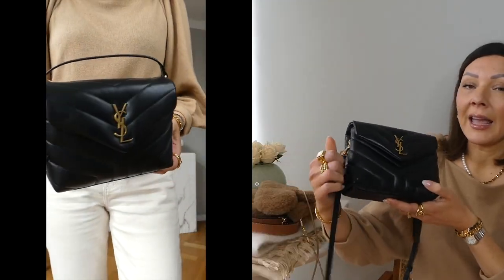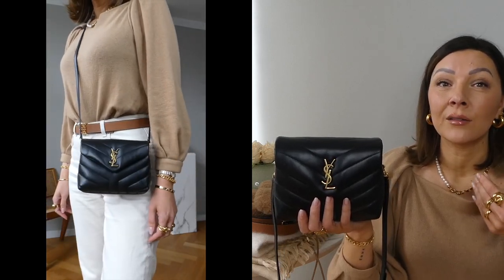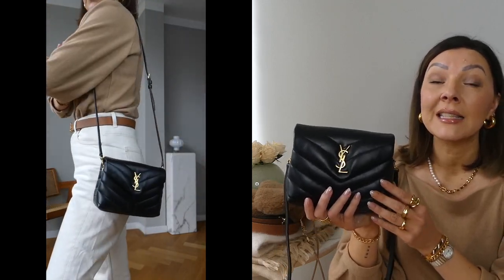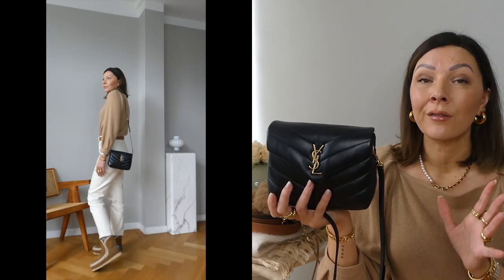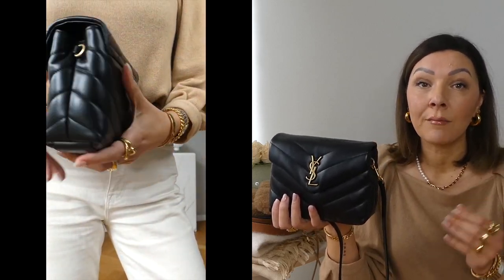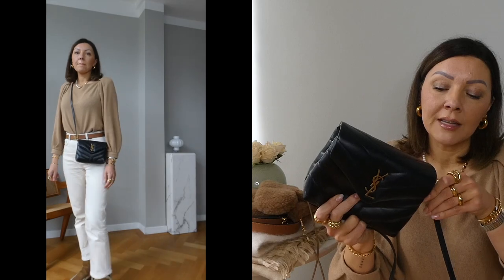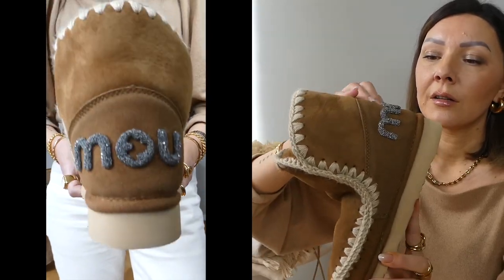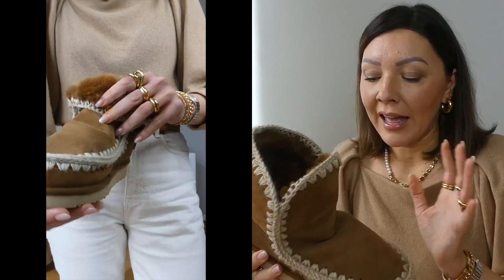MY TOP 6 WINTER DESIGNER ACCESSORIES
Everything linked below. Let me know your favourite! Nicole xx

COAT (size M)

ITEMS

BLACK HANDBAG
YSL LOU LOU TOY

GLOVES/MITTENS
Matching shoes

SCARVES
LOEWE SCARF
FENDI SHAWL